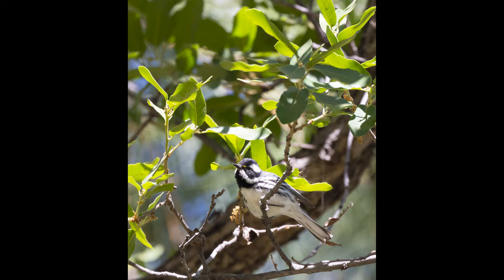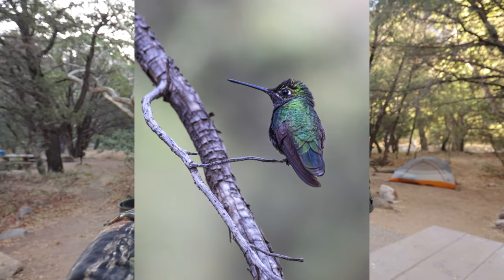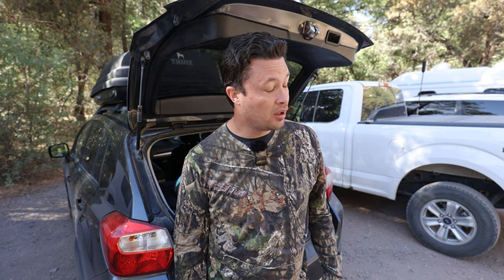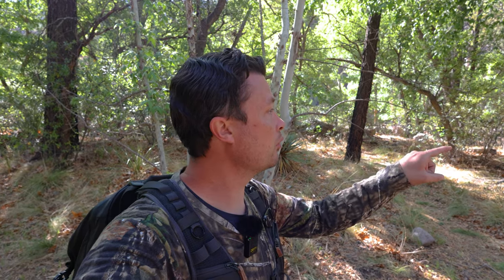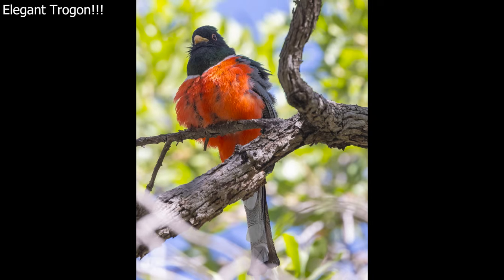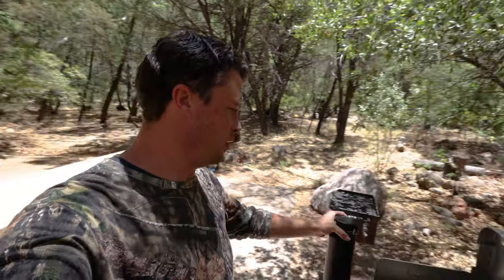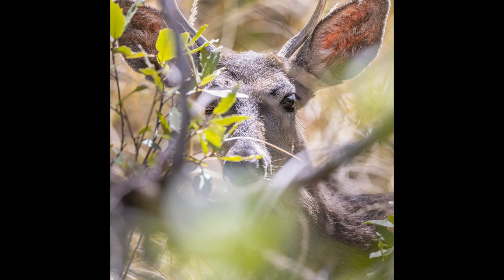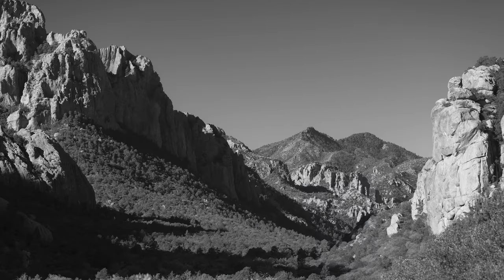WILDLIFE PHOTOGRAPHY: Chasing TROGONS IN THE CHIRICAHUAS (This Is a Photographer's Paradise!)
I explore the Chiricahua mountains in SW Arizona to look for trogons, warblers, coati and more.

Lenses
My Favorite Lenses
Favorite lightweight 800mm

Bags
Favorite Wildlife Bag (Hall10 for discount)
Favorite Overall Camera Bag (HALL10 for discount)
Favorite camera strap

My Ghillie Blanket
Camo Hood

Mics
Main Mic
Backup mic

(for workshops, presets, and more)